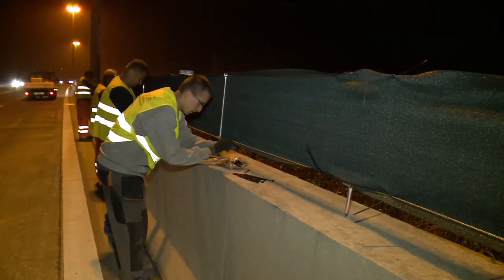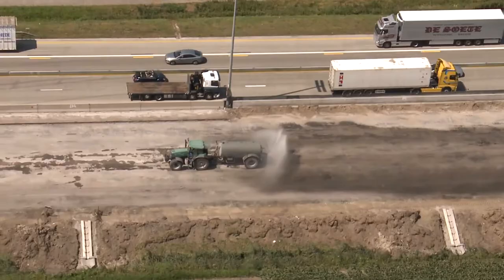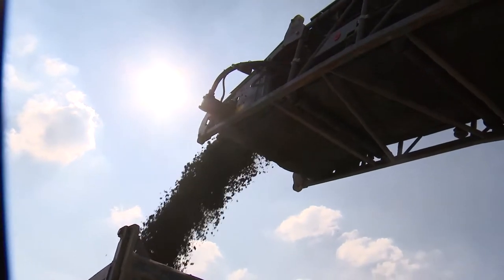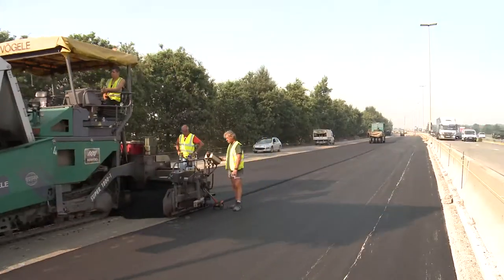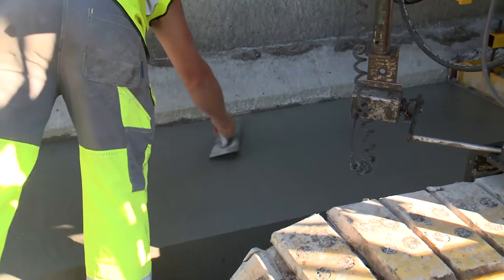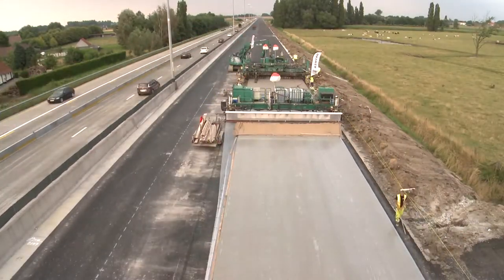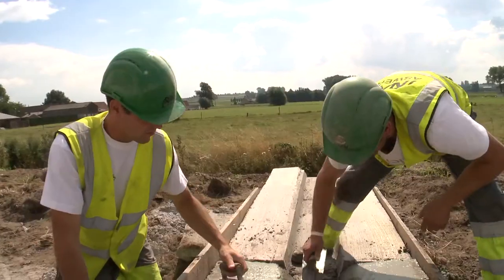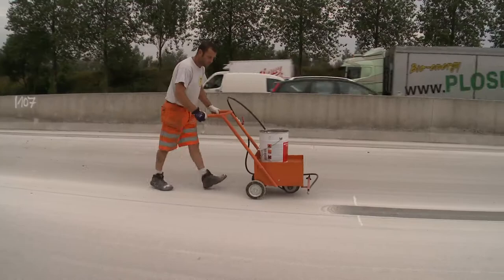Reconstruction of the E17 by Aswebo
On Thursday September 26th at 6am, which was earlier than planned, the E17 highway between Kruishoutem and Deinze was reopened to traffic. Aswebo’s road workers reconstructed 11 kilometers of highway in less than 80 days.